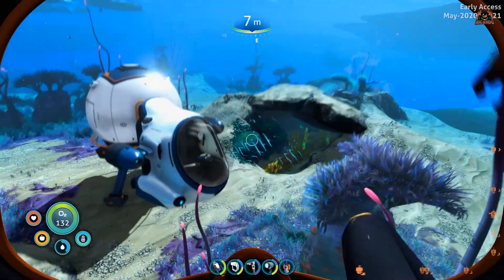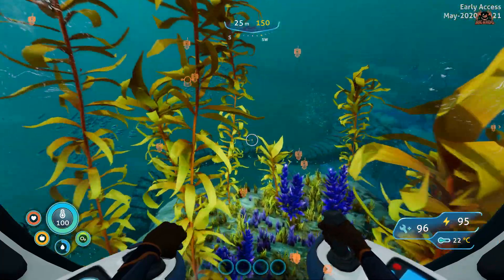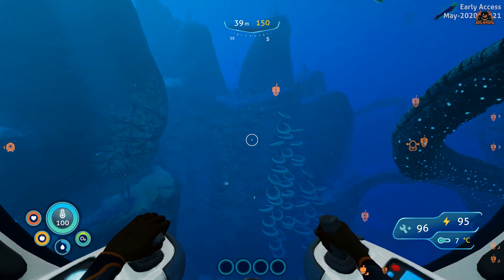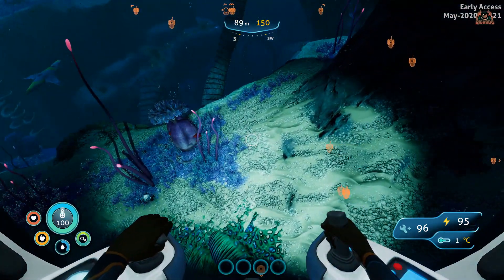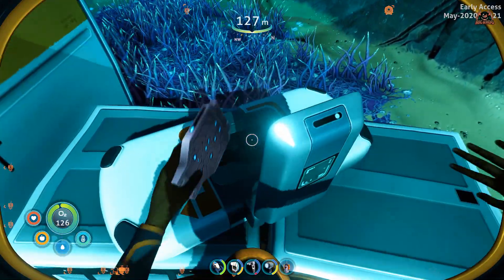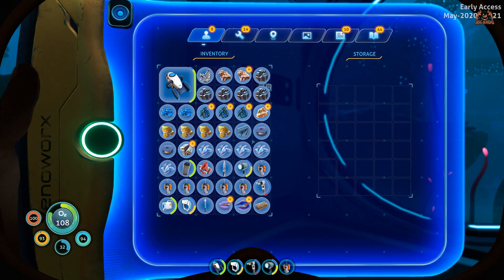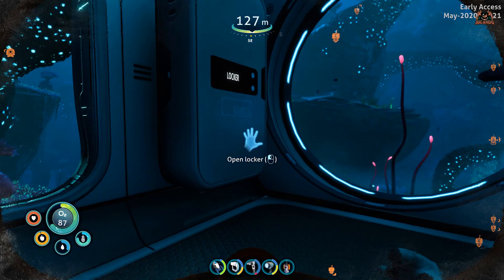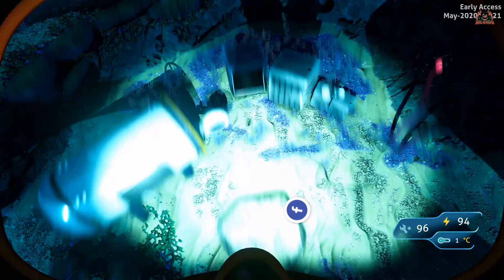Subnautica Below Zero FrostBite | finding the WALL LOCKER Blueprint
You have to store your stuff somewhere - now with the latest update to Below Zero there is a blueprint for the wall locker

Wanna Chat?

**Miguel Johnson Ambient and Immersive Music**
 Miguel's new Album The Explorers - Available Now!

01:20 How to find the Wall locker in subnautica below zero

Subnautica Below Zero is an underwater adventure game set on an alien ocean world. It is a new chapter. in the Subnautica universe, and is currently in development by Unknown Worlds. Return to planet 4546B. Dive into a freezing underwater adventure
SubnauticaBelowZero Subnautica walllocker subnautica frostbite update subnautica below zero frostbite update subnautica below zero update subnautica below zero leviathan subnautica below zero gameplay